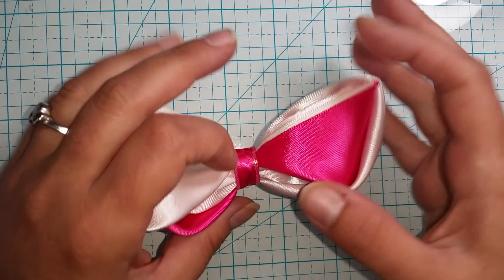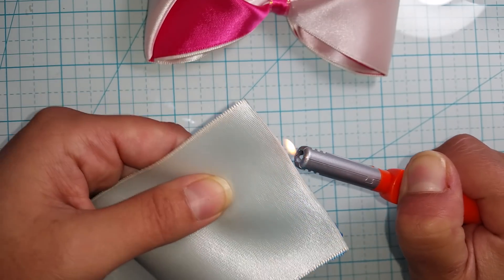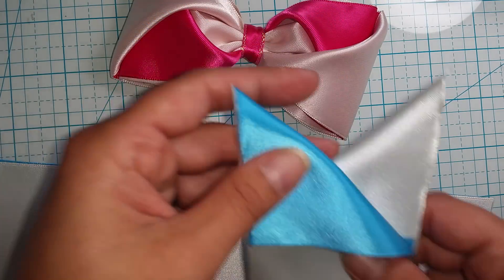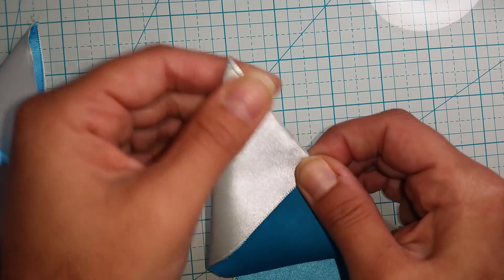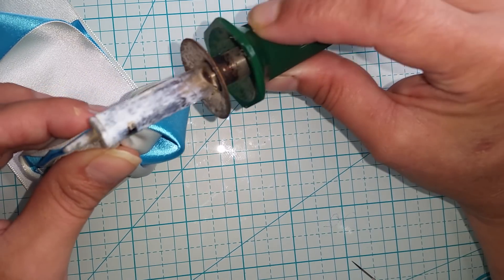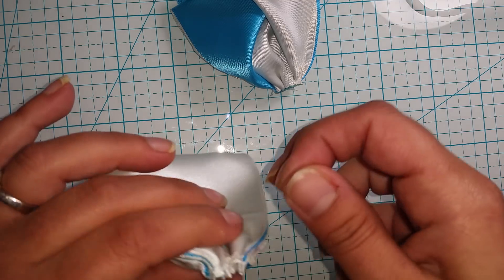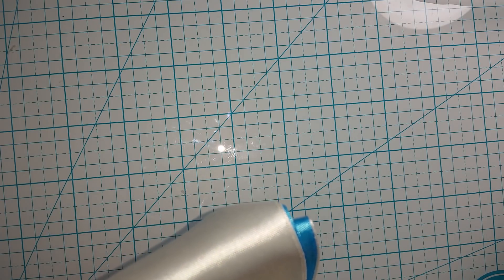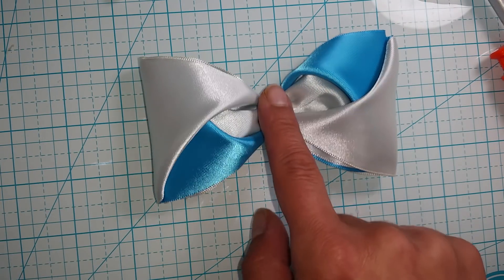simple folded bow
In this video I am showing how I make what I call the simple folded bow.
for this one I use 2.5" ribbon and I cut 4 pieces of satin ribbon to 11" each if you are going to use just one color just cut 2 pieces
other measurements are

1.5" ribbon cut to 6.5 inches
2" ribbon cut to 9 inches
2.5 ribbon cut to 11 inches
3" ribbon cut to 12.5 inches